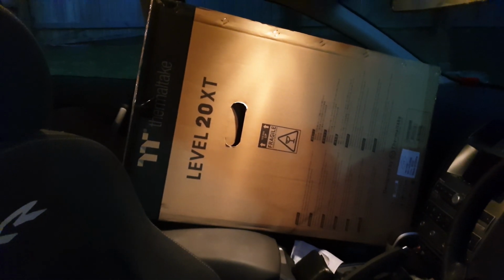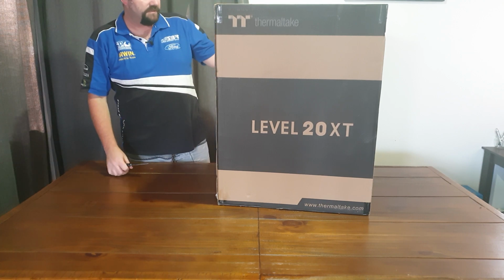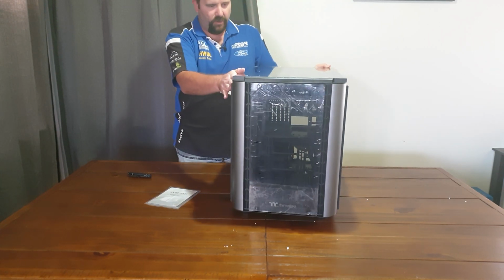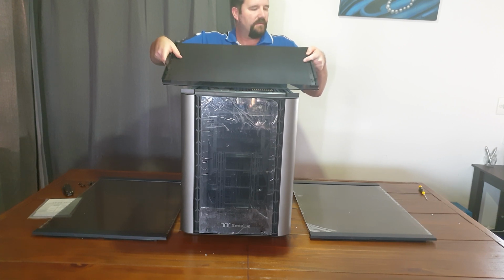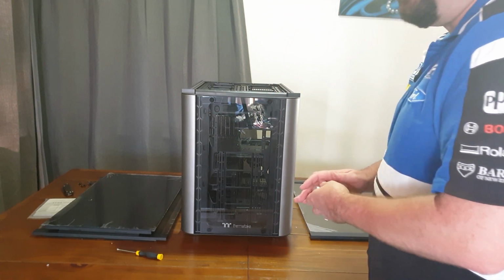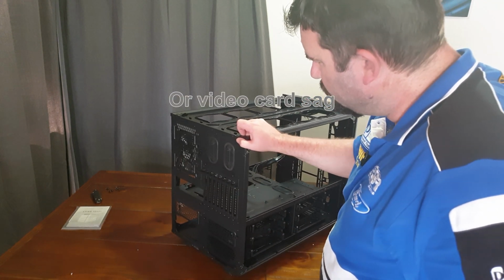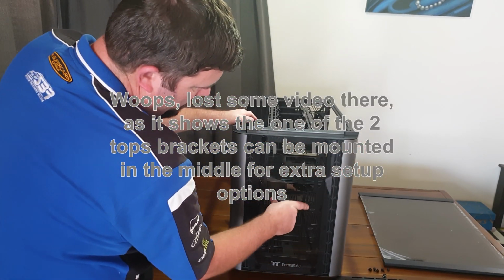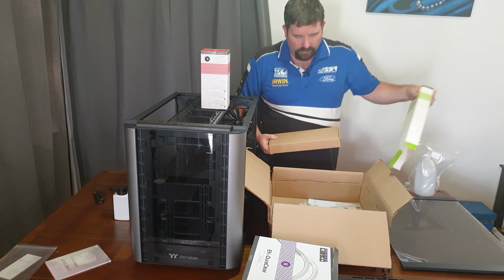Part 1 - ThermalTake Level 20 XT Cube Case Unboxing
Arrival and unboxing of my new Thermaltake Level 20 XT Cube Case.

I purchased this case so I can setup my first Open Loop Water Cooling for my computer. I don't think it will fit the way I want in my current case so I bought a new case with future projects in mind.

Watch the unboxing of the beast.